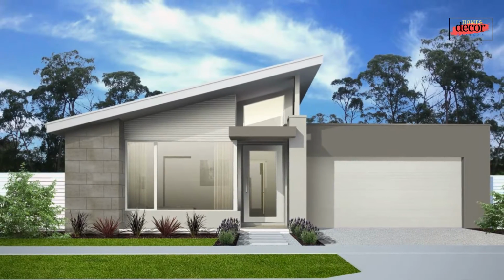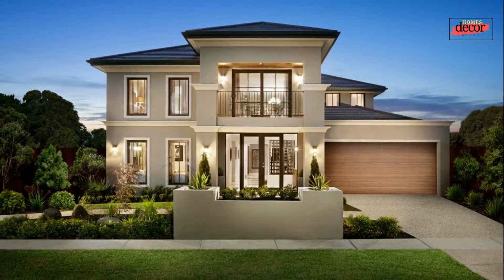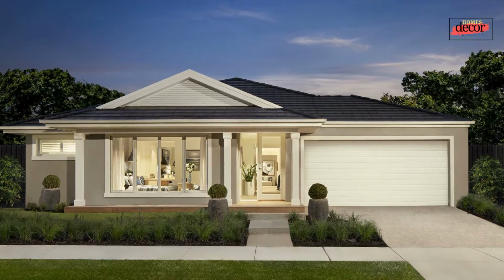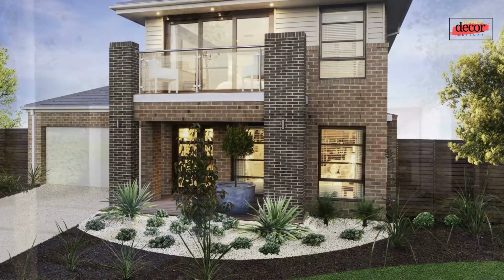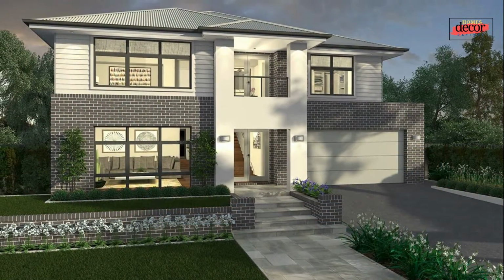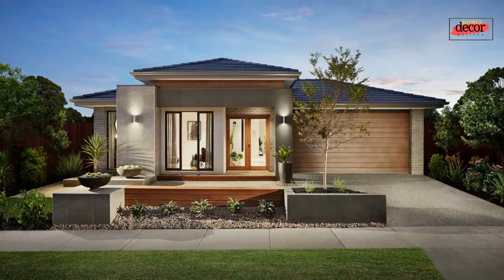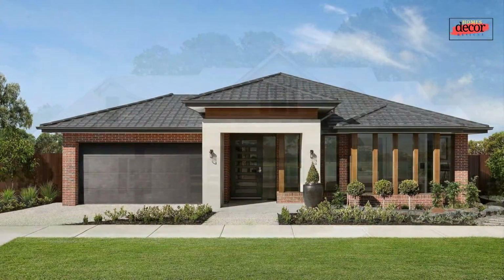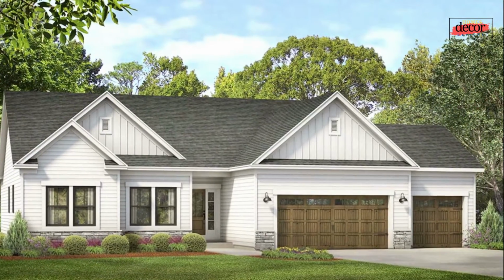AMAZING! 100+ SINGLE STORY HOUSE FACADE DESIGN IDEAS | COMPLETE GUIDE TO TRANSFORM HOME'S EXTERIOR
Today we're going to be talking about amazing single story house facade design ideas and tips to Transform Your Home's Exterior with best house facades. In the world of home design, the facade stands as the first impression, a captivating introduction to the abode that resides within. For single-story houses, the facade holds immense significance, as it sets the tone for the entire structure. Whether you're seeking to enhance an existing home or envisioning a new one, understanding the intricacies of single-story house facade design is paramount. So, enjoy the video and hope you like it and get great inspiration from it.